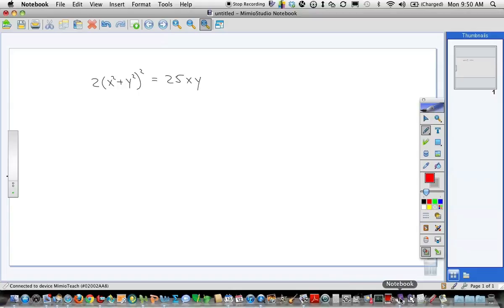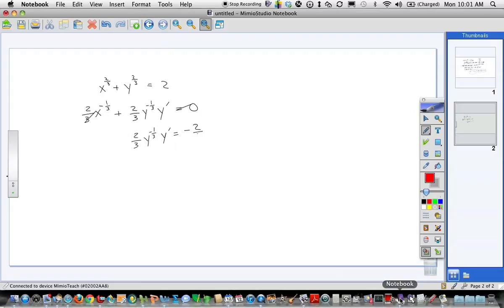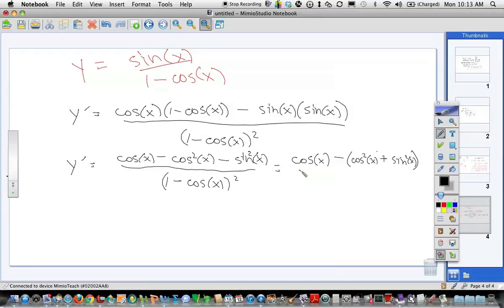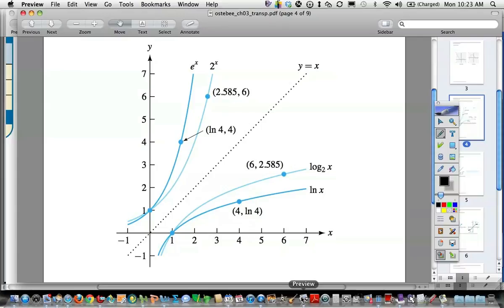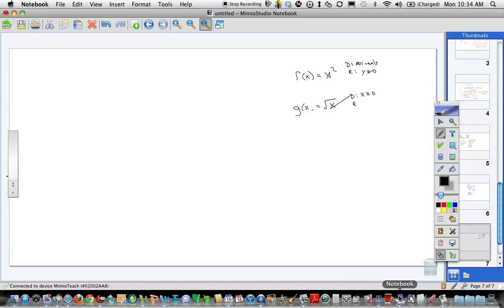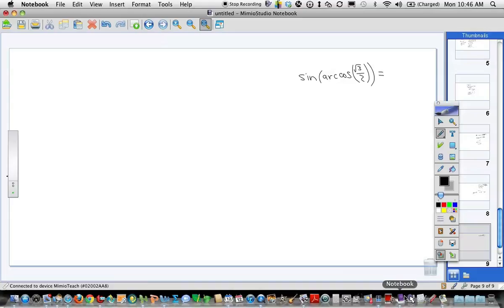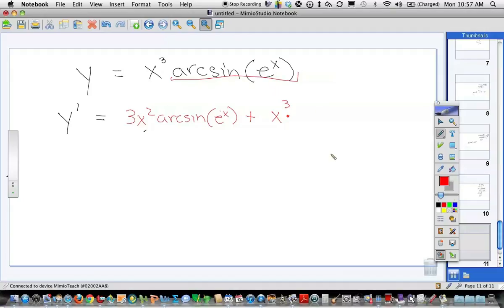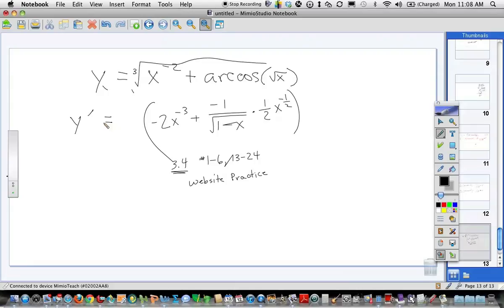Dec. 12 Class Video